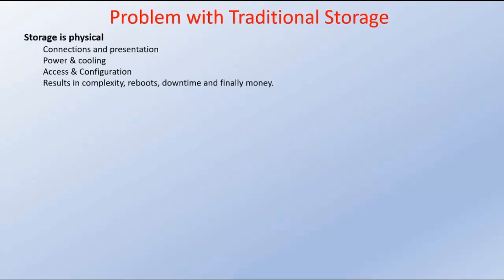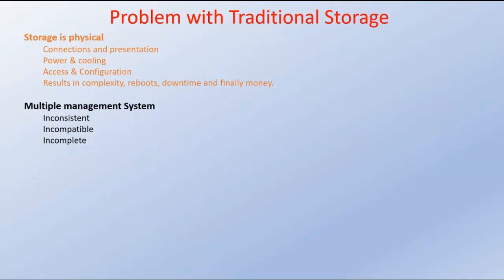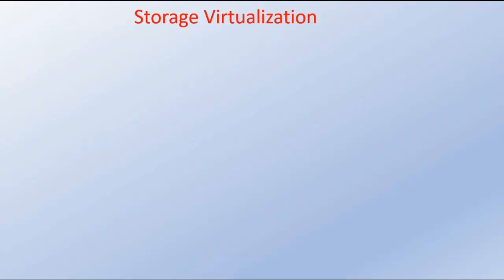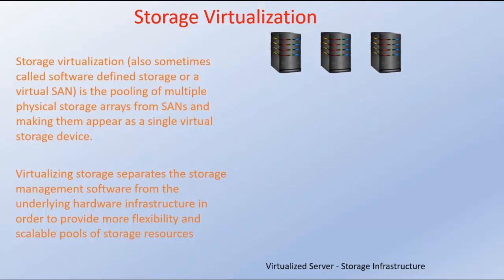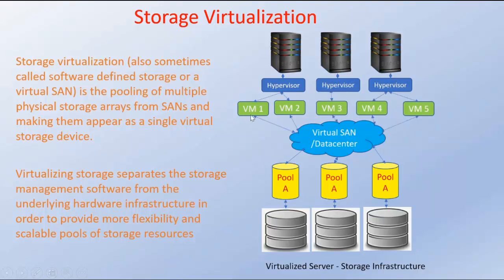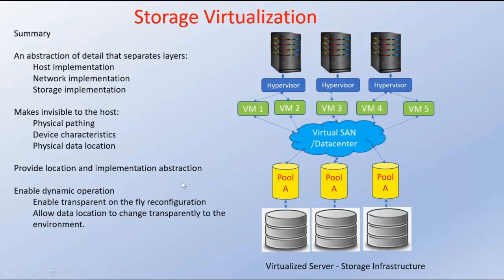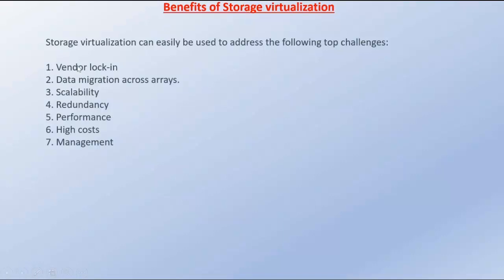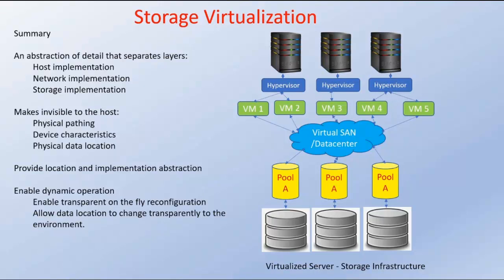Storage Virtualization Simplified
What is storage virtualization in cloud computing, what is the problem associated with traditional storage infrastructure and how virtualized storage helps us on overcoming these problems, Benefits of Storage virtualization.